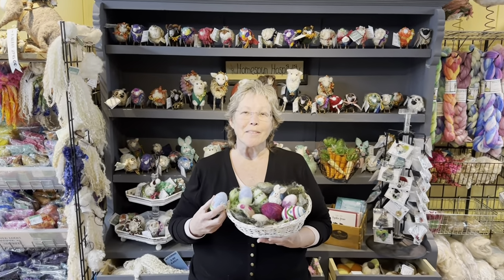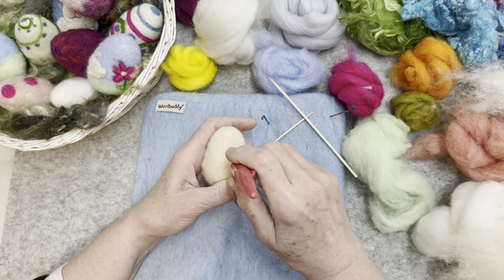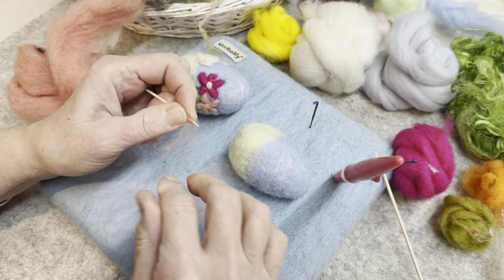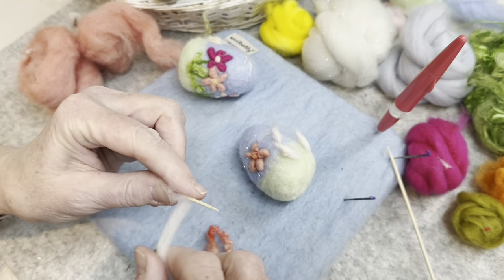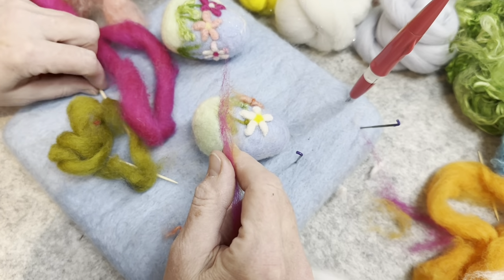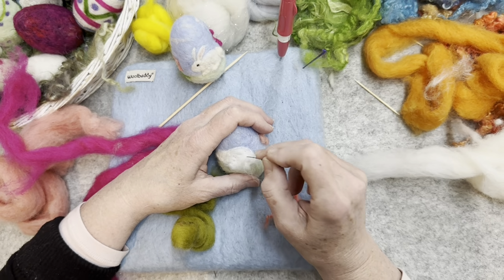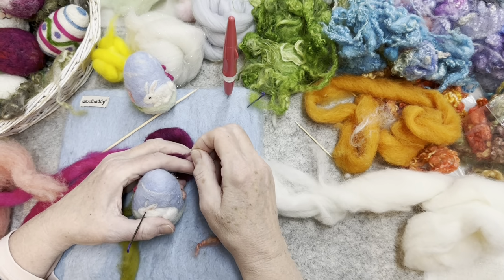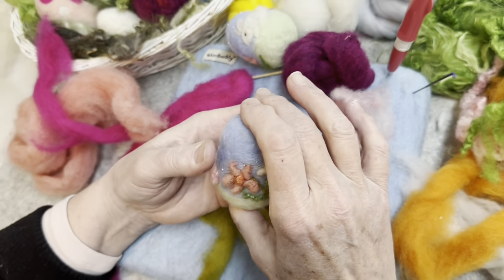Easy Needle Felt 3D Easter Egg Tutorial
Felt Along! Learn to needle felt your own cute little Easter Eggs step by step. 🪺